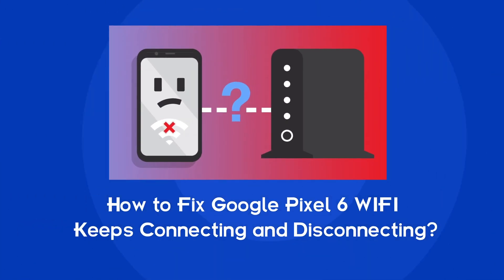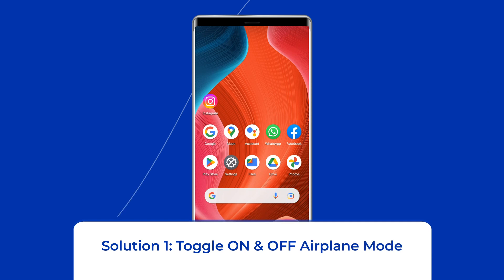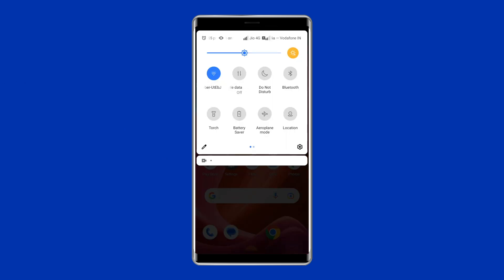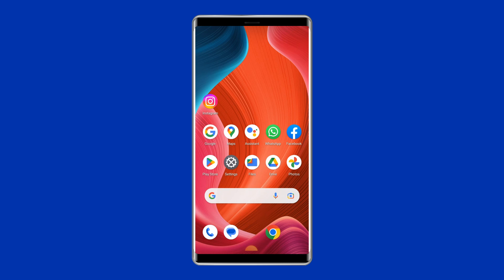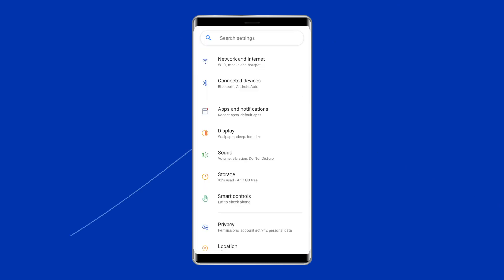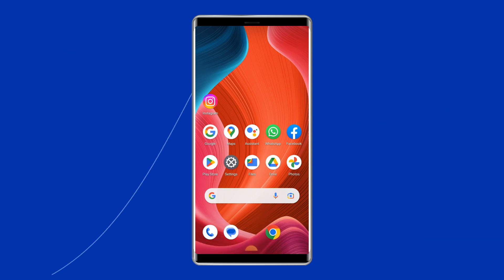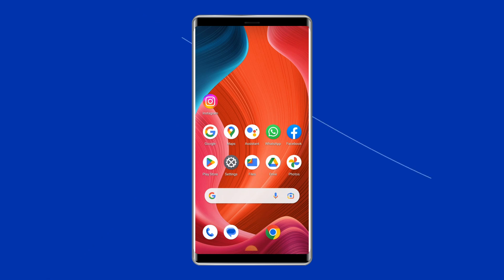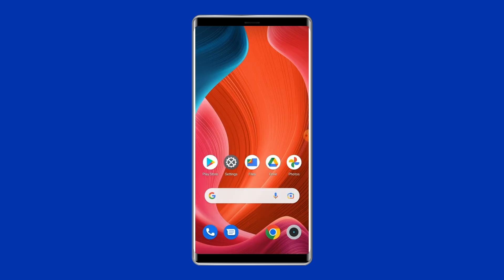Google Pixel 6 WiFi Keeps Connecting & Disconnecting | Pixel 6 WiFi Issues | Android Data Recovery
Does your Google Pixel 6/7 phone’s Wi-Fi constantly drop connections? If yes, then follow the fixes shared in this video and get rid of Pixel 6 wifi issues successfully.

Key Moments in Video:

0:00 Intro
0:42 Sol 1: Toggle ON & OFF Airplane Mode
1:15 Sol 2: Restart Your Android & Network Device
2:02 Sol 3: Reset Wi-Fi Connection
2:45 Sol 4: Check for System Software Update
3:18 Sol 5: Factory Reset Your Google Pixel Phone